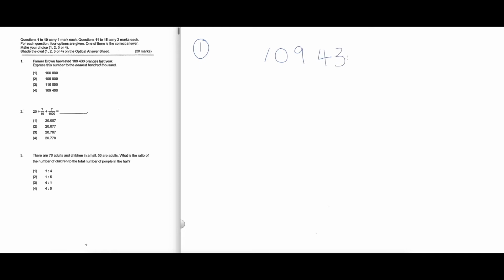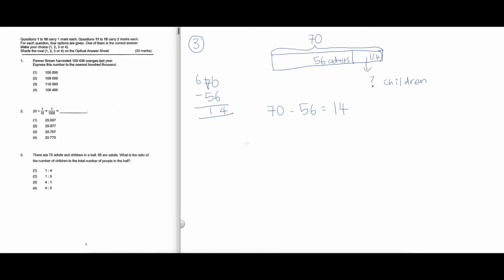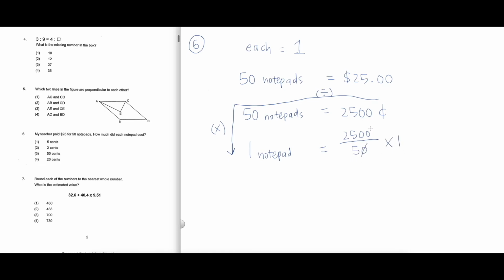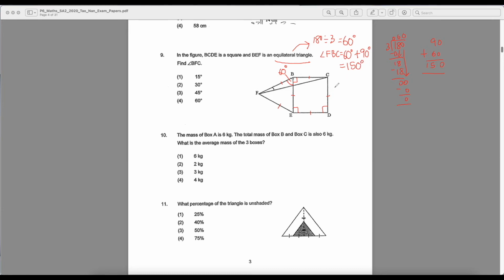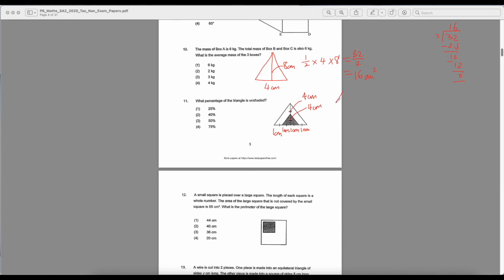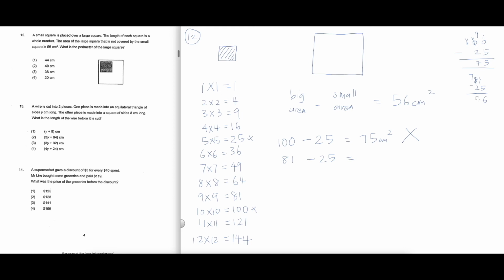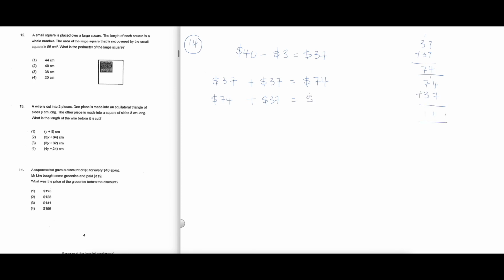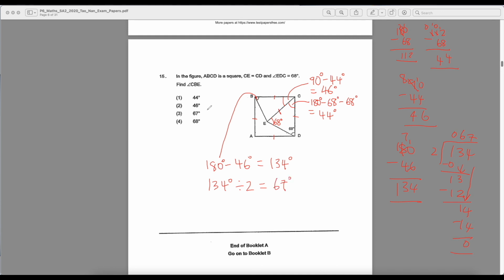2020 P6 Tao Nan School Mathematics Prelim Paper 1 Booklet A Answers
This video covers all the MCQ questions. Qn 1-15.
Do comment if there are any questions.

**Volume is a little soft, pls crank it up a little. Thank you.

Enjoy yourselves!